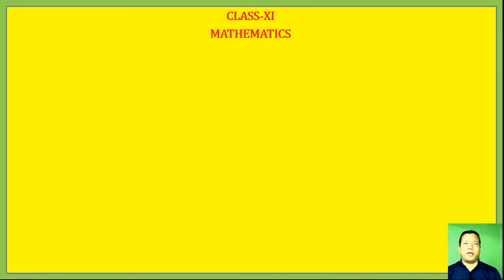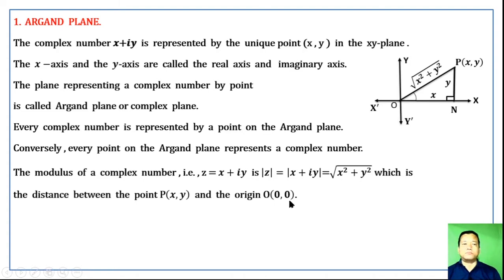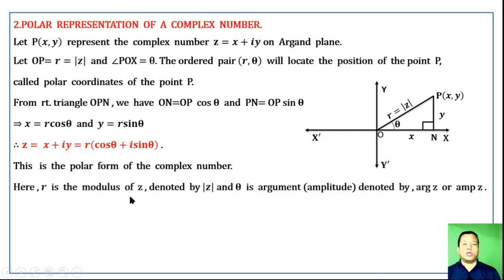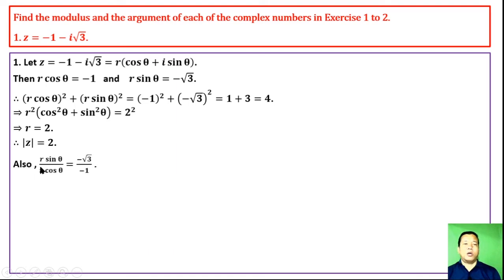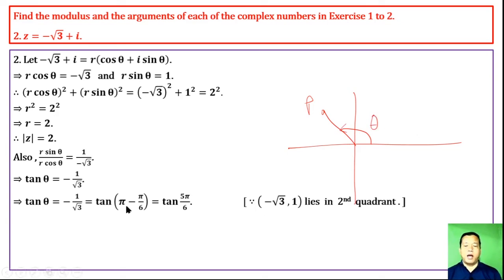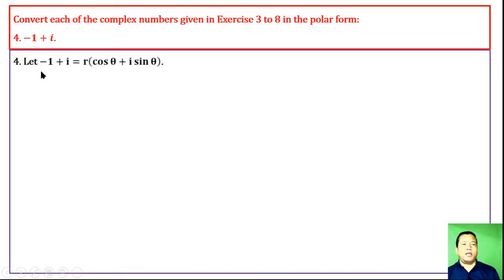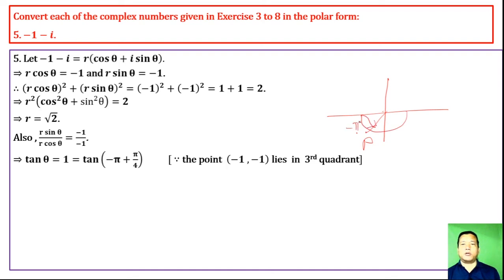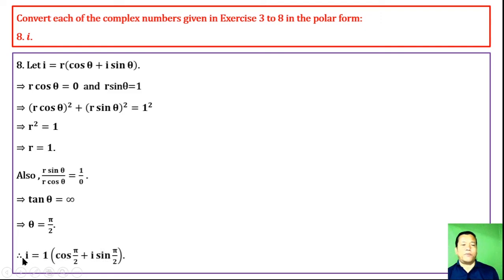Class XI Mathematics Unit – II, Exercise 5.2 (NCERT & COHSEM)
ARGAND  PLANE  AND  POLAR  REPRESENTATION  OF  A  COMPLEX  NUMBER